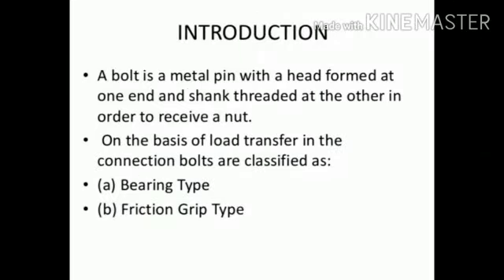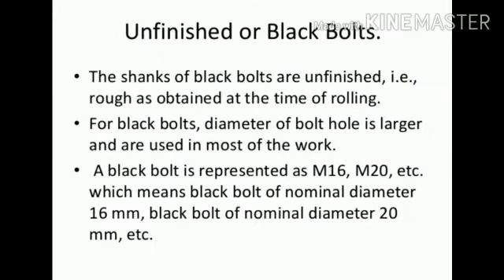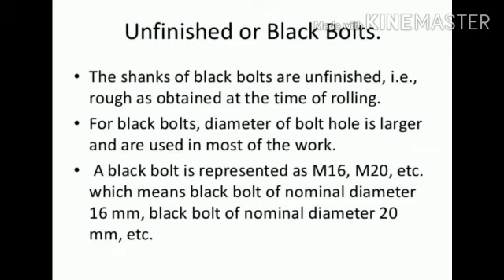BASICS OF BOLTED CONNECTIONS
By